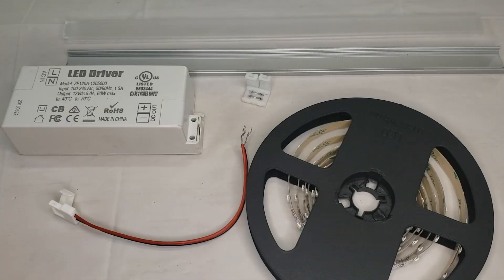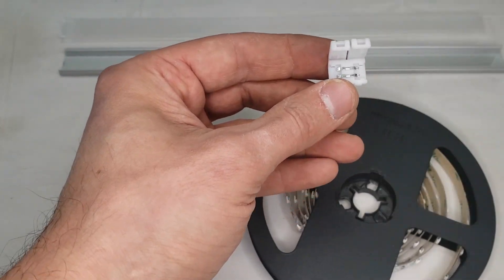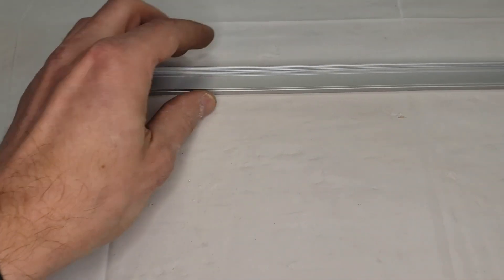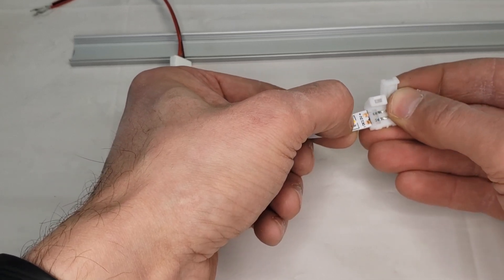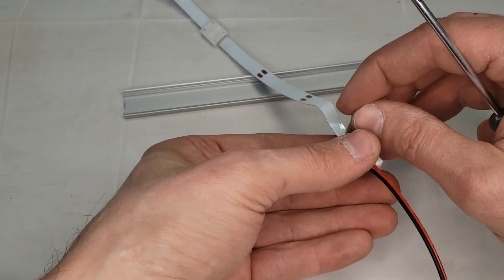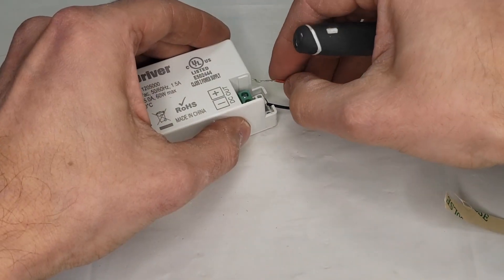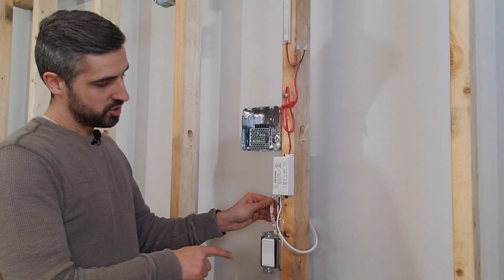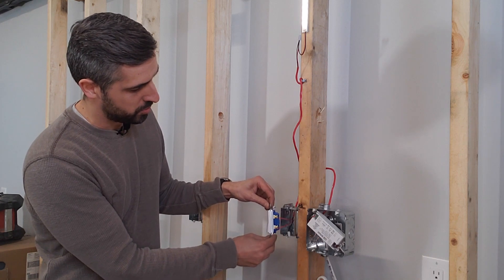Basics of How to wire LED strips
Learn how to easily wire LED strips using 2 different methods.